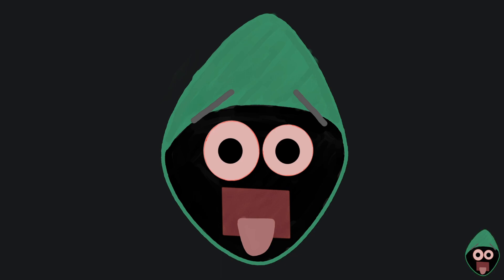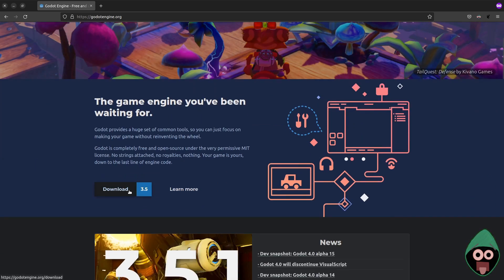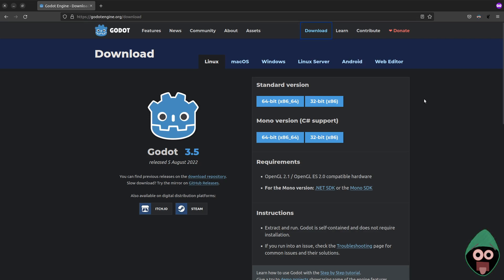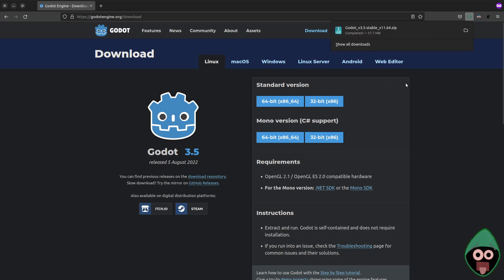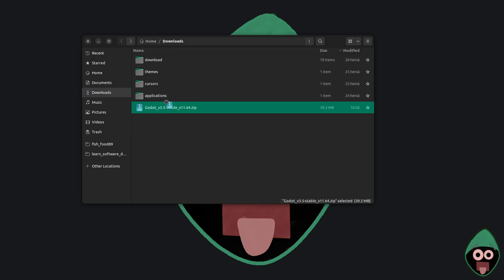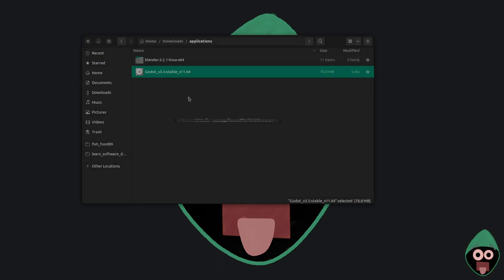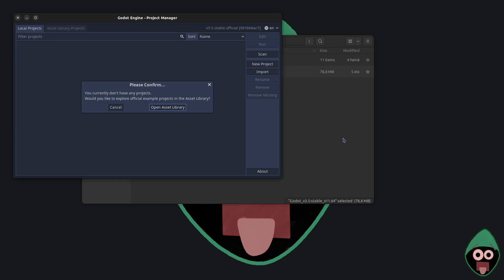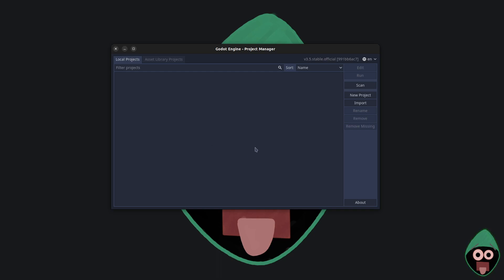Installing The Godot Engine on Linux Ubuntu - Learn Software Development - 003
We'll be using version 4 in this course.

Installing the Godot Engine on Linux Ubuntu 2022.04. The same installation instructions should work for Windows and macOS. Be sure to checkout the instructions on the Godot Engine's website as well

Chapters:
00:00 Introduction
00:58 Going To The Godot Engine's Website
02:44 Uncompressing The ZIP File
03:38 Running The Godot Engine The First Time
05:20 Closing Words